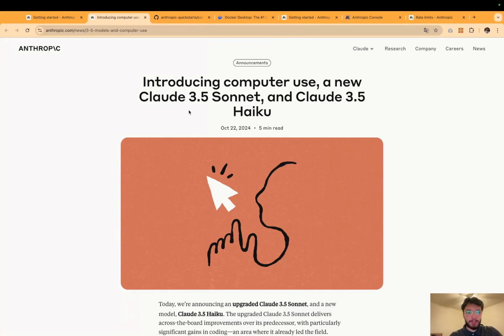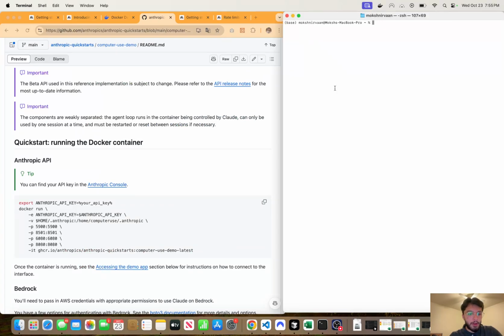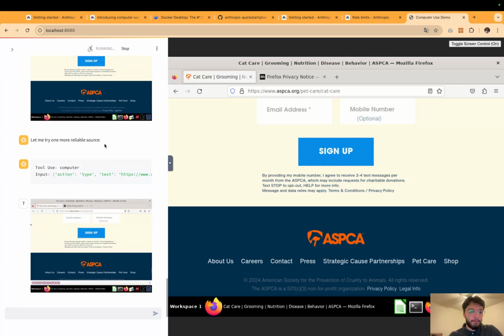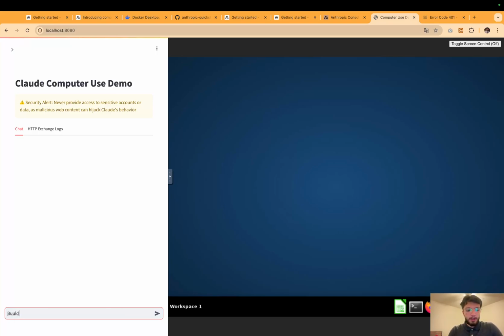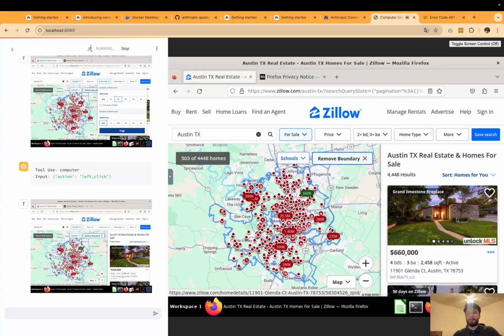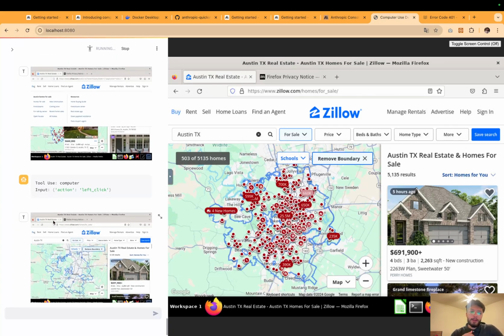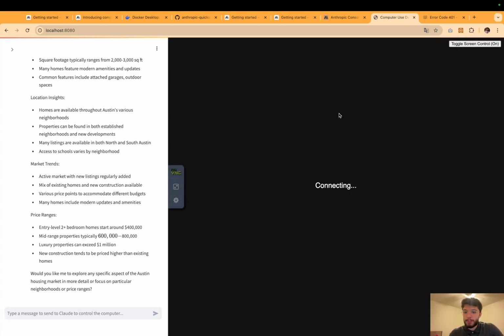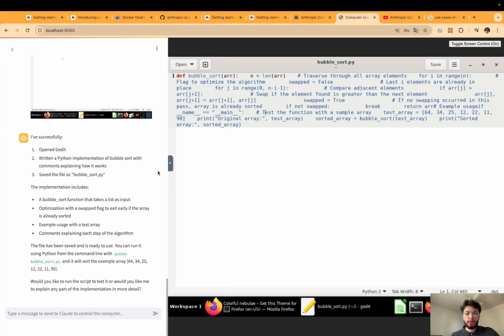Claude Computer Use: The Best AI Model of 2024?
From browsing the web to automating tasks and even creating and managing files, watch as we live-demo some insane use cases where Claude takes over the keyboard and mouse, and does things that will blow your mind! 😱

What you'll see:

-Automated research in seconds.
-Application management, file creation
-custom + automated reporting

Whether you're a tech enthusiast, business owner, or just curious about AI’s future, this video will show you how Claude can revolutionize your daily workflows and tasks.